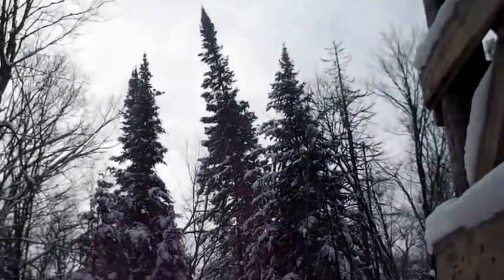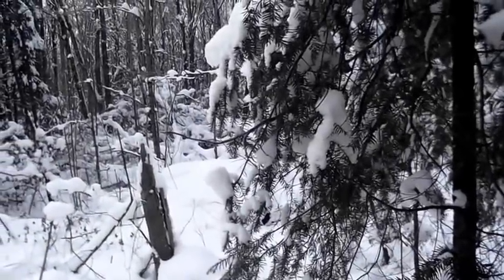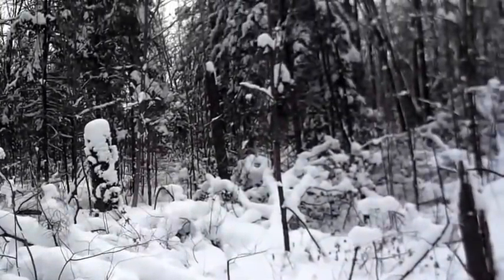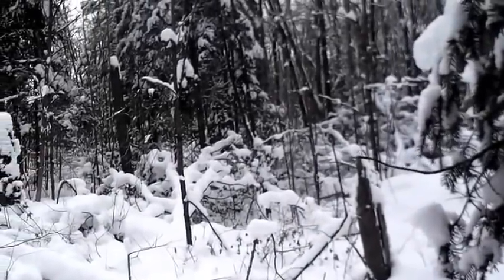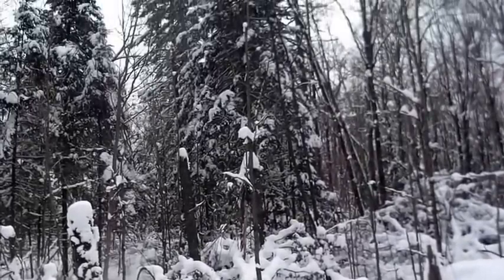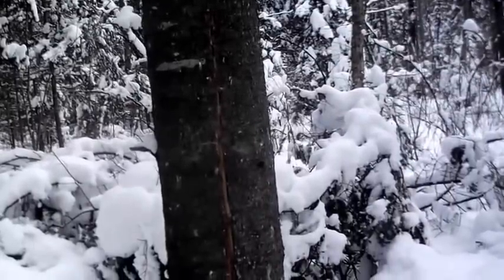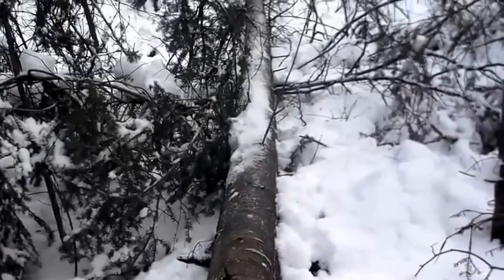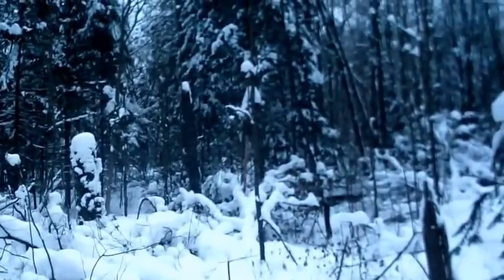Dealing with that leaning tree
Dropping the leaning spruce